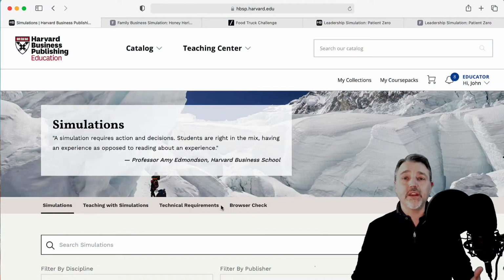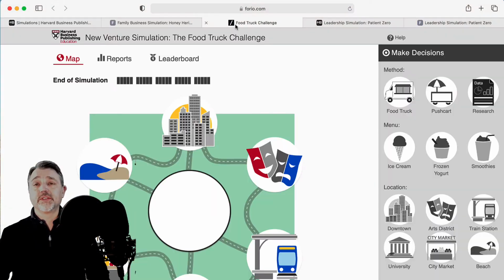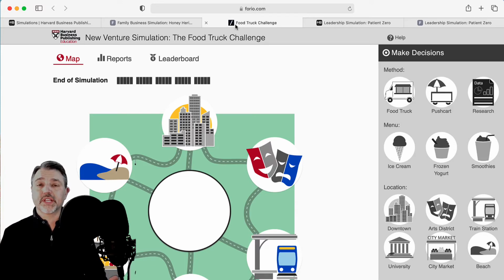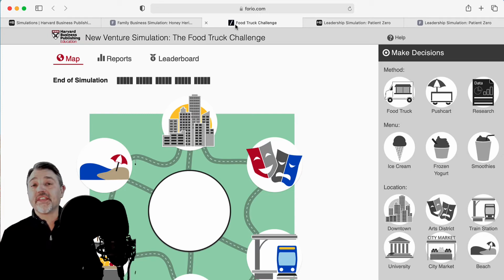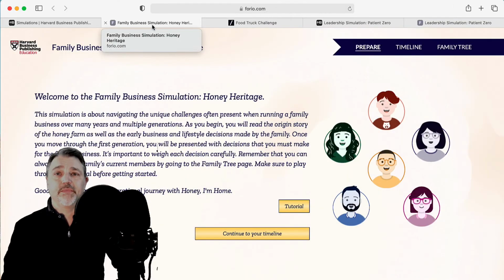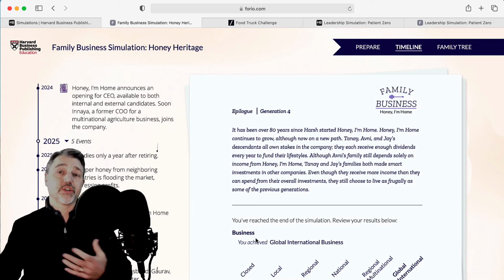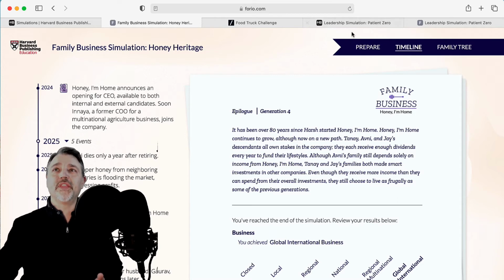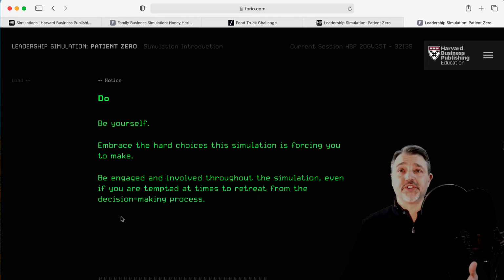Teaching with Simulators (Entre_Professor)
Simulations can be a great way to learn about entrepreneurship. Not only does it change things up from doing research or writing for a class, it adds an experiential component that can feel a bit more like gaming instead of grinding through a class exercise.

In this video I give a quick blink at the simulations available through Harvard Business Publishing and how I have used a few to support entrepreneurial learning (hmm - "entrepreneurial learning" sounds like it should be a thing... I'll have to do a future video about that...).

Some of the simulations I mention include:
- The Food Truck Challenge: New Venture Simulation
- Honey Heritage: Family Business Simulation
- Patient Zero - Leadership simulation that takes place in a zombie apocalypse

Such simulations are a useful component for online instruction, particularly when the pandemic makes it harder to get out there and experiment with business ideas.

Let's keep going!

Entre_Professor #11